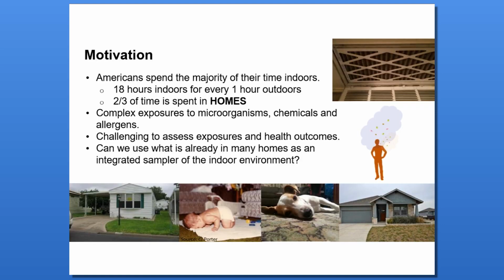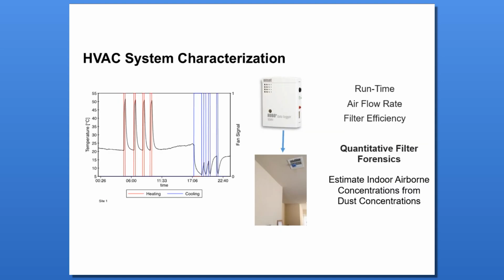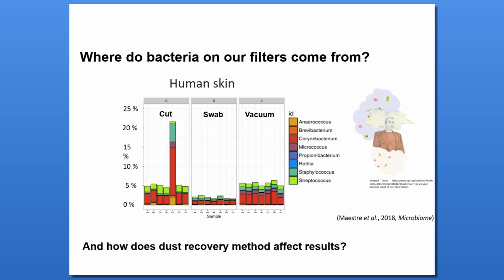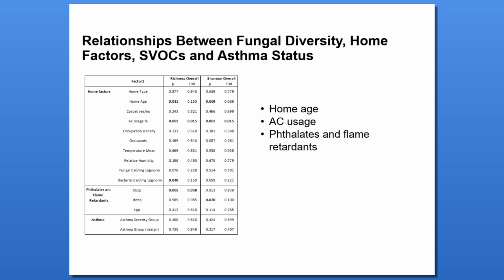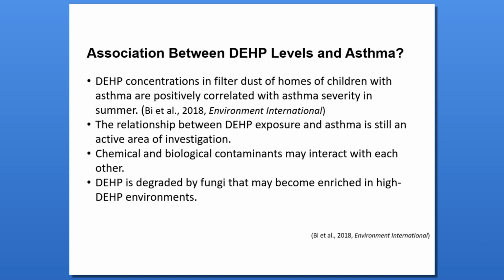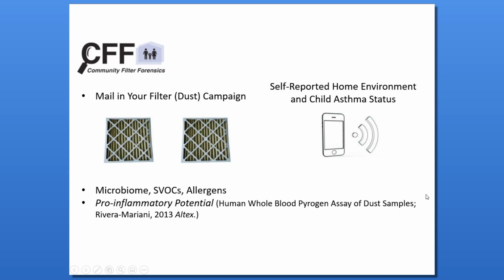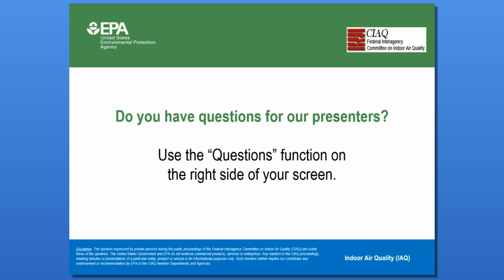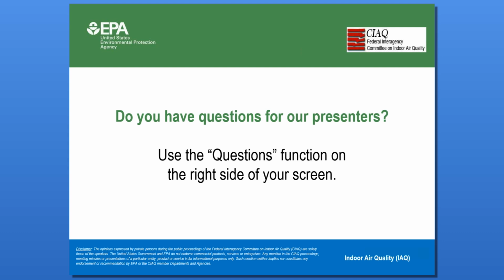A Filter Forensics Approach for Exploring Environmental Exposures and Asthma Triggers in Homes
This webinar discusses A Filter Forensics Approach for Exploring Environmental Exposures and Asthma Triggers in Homes, presented by Dr. Kerry Kinney, Professor in the Department of Civil, Architectural and Environmental Engineering at the University of Texas at Austin and in the Department of Population Health at the Dell Medical School.

For more information about asthma and creating healthy indoor air quality, go We accept comments according to our comment policy